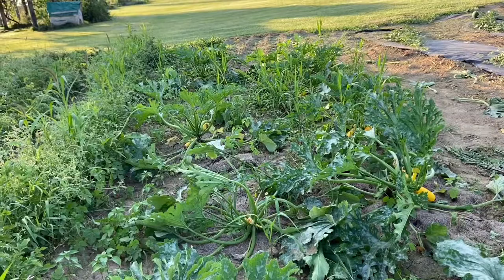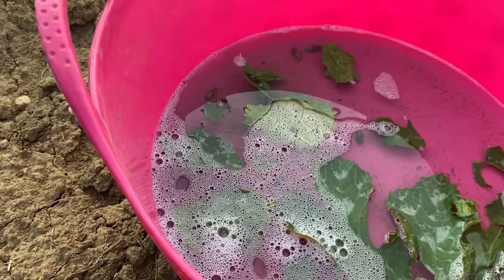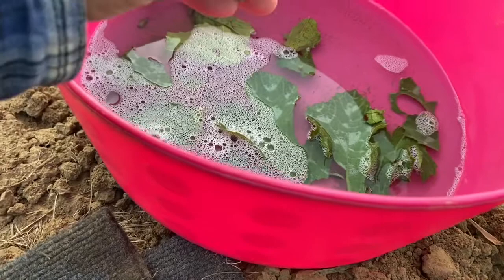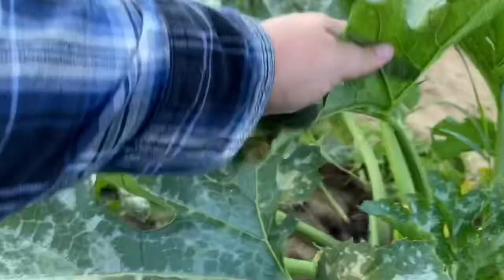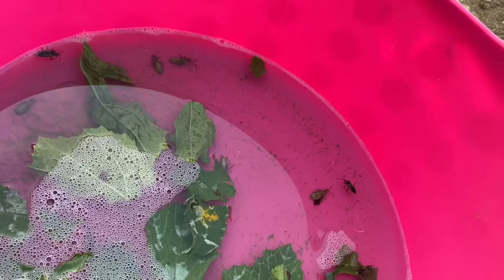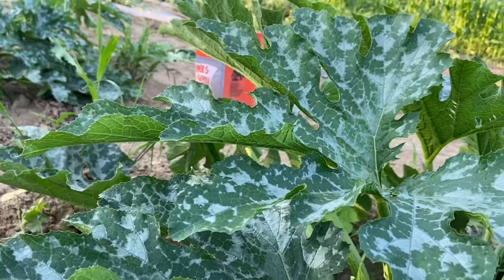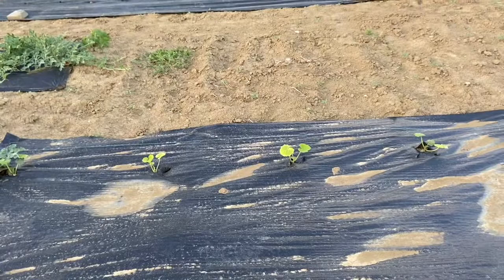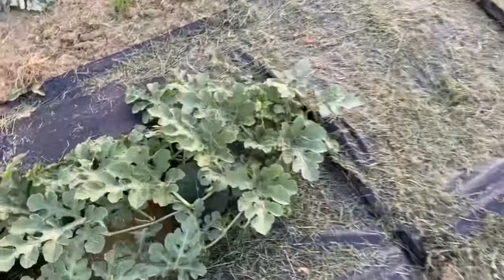How to get rid of squash bugs in my garden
Squash bugs are a menace